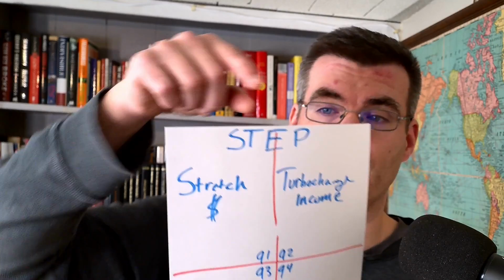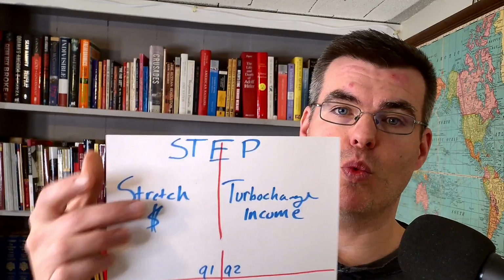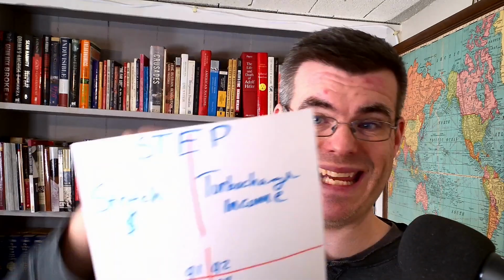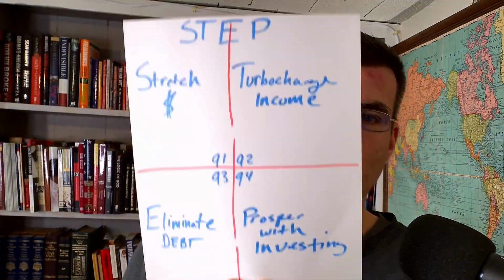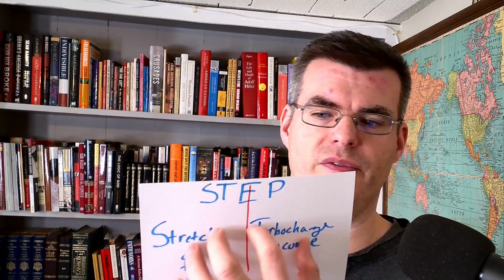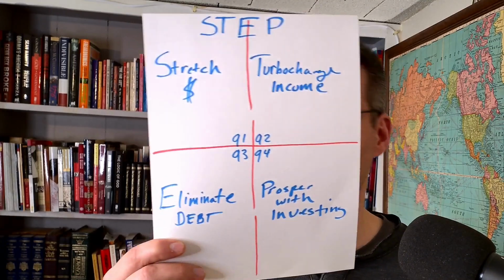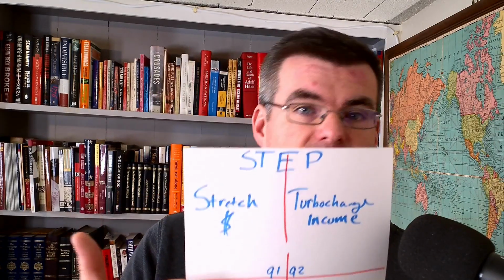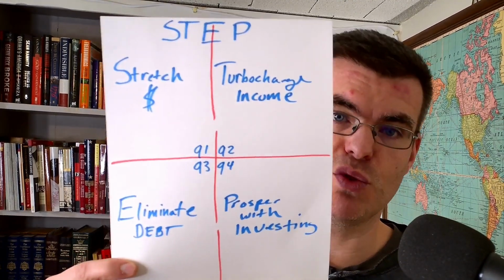Why this FREE Blueprint will Bring Financial Freedom (4 LAWS to Freedom)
Want to achieve Financial Freedom faster than you ever imagined? In this video, I reveal the STEP Quadrant – a powerful system to Destroy Debt, Boost Your Income, and Build Long-Term Wealth! Whether you're struggling with budgeting or looking for ways to invest smarter, this strategy will change your financial future. Watch now and start taking control of your finances today!

🌟 Financially Free Families – Want to connect and discuss financial freedom? Join our Facebook group, "Financially Free Families," where we dive into the topics discussed here and support each other in our journey to financial independence.

🌟 Visible – Looking for a great phone plan? I use Visible for my mobile service, and when you join with my friend code, you'll get $20 off your next payment!
🔗 Get all the details here and join today using my code: 3rLpQm

🏠 TurboTenant – As a landlord, I use TurboTenant to manage my rentals, and it's a fantastic platform for managing leases, tenants, and more!

💻 Hostinger Premium Web Hosting – I use Hostinger for my website hosting, and it has everything you need to build a great website, whether you're a beginner or experienced!

🚀 Hostinger Business Web Hosting – For even more power and enhanced features, I upgraded to Hostinger's Business Web Hosting. It's perfect if you're looking for more control and performance.